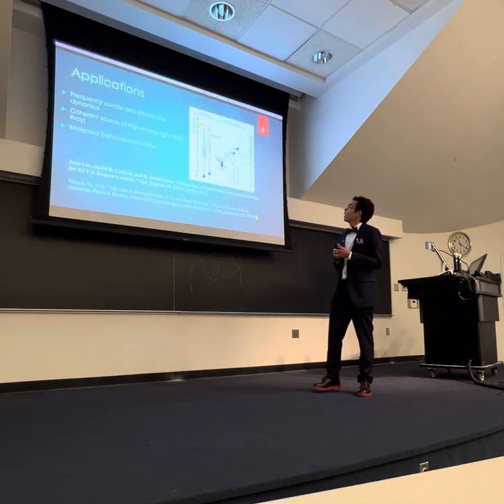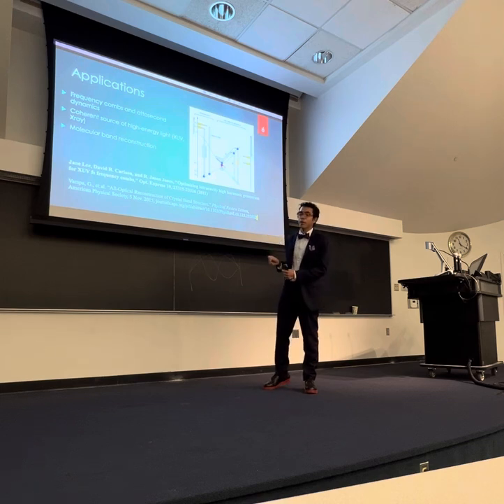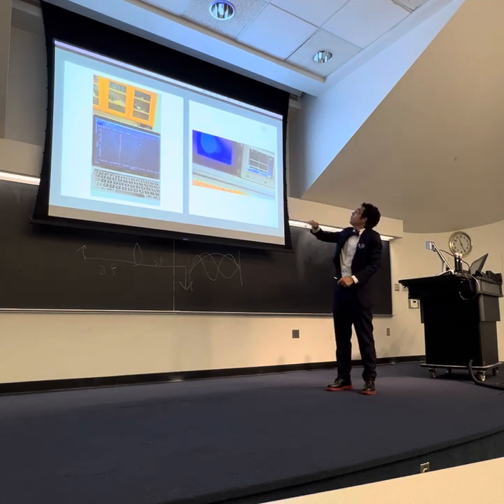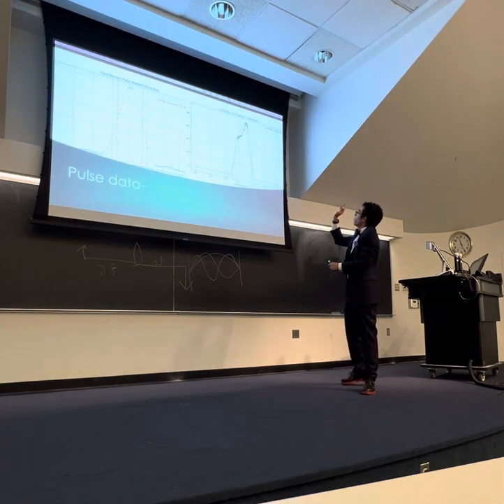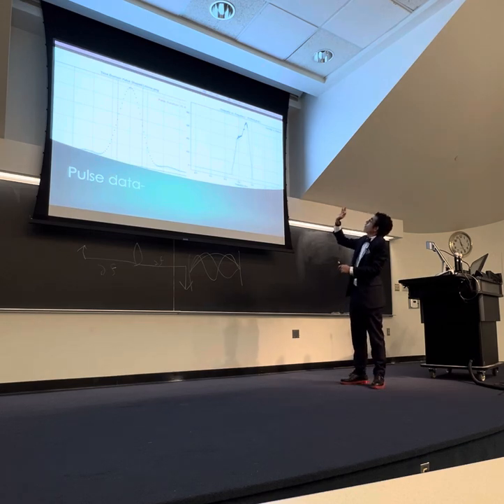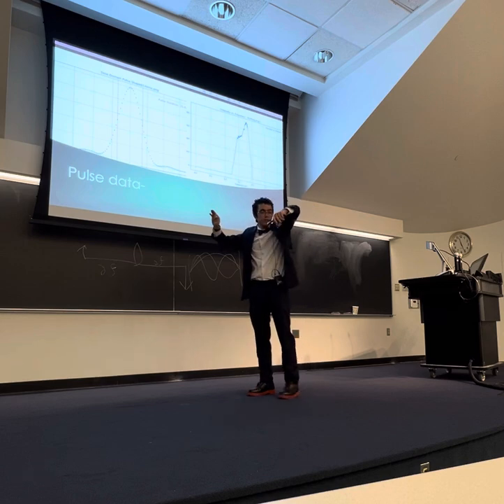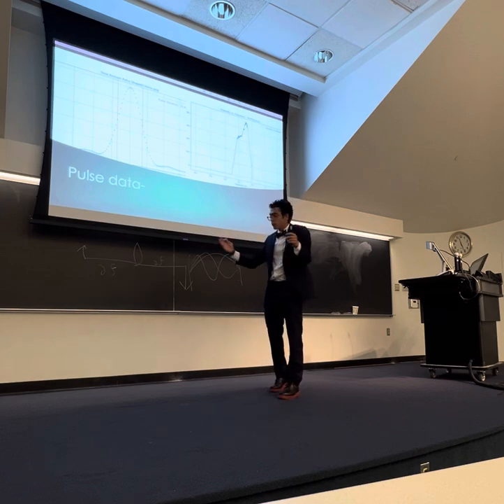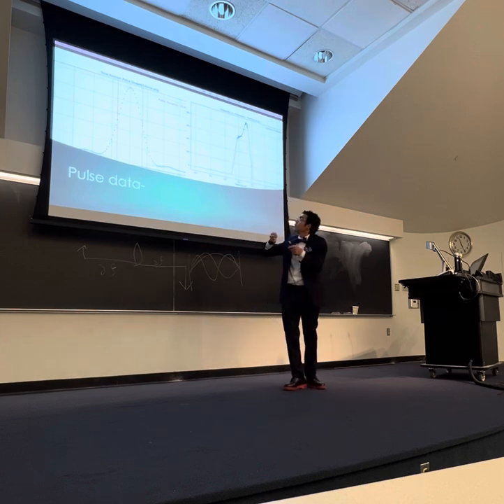University of Michigan Physics REU symposium presentation on Mode-Locked Lasers and HHG